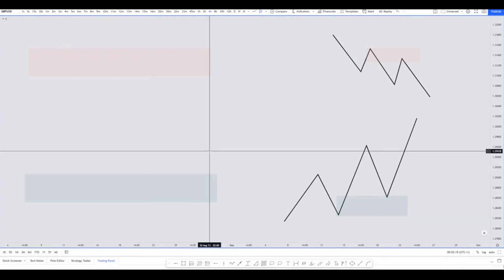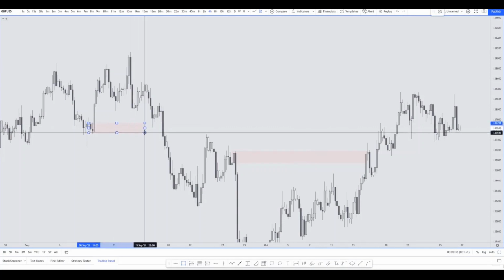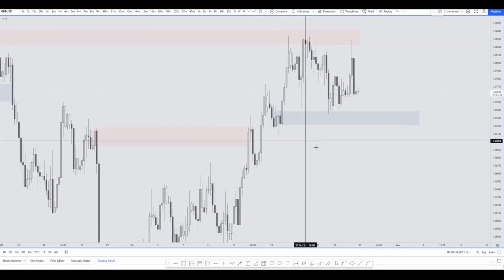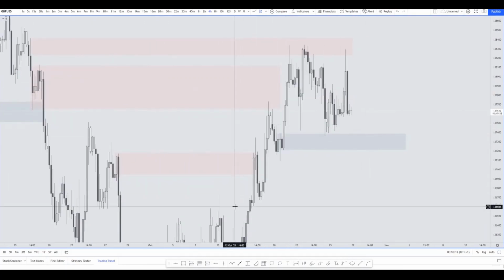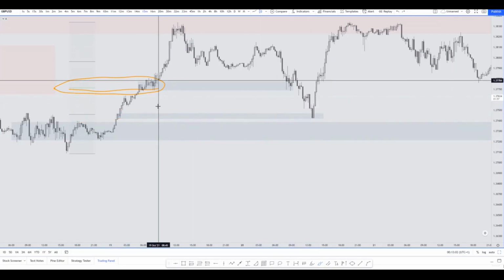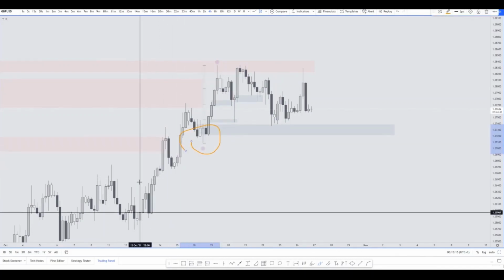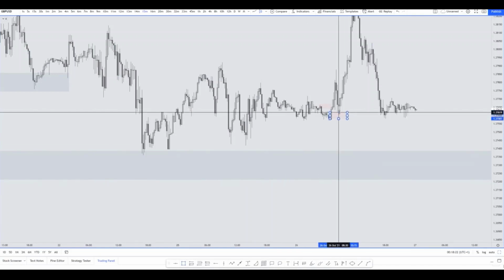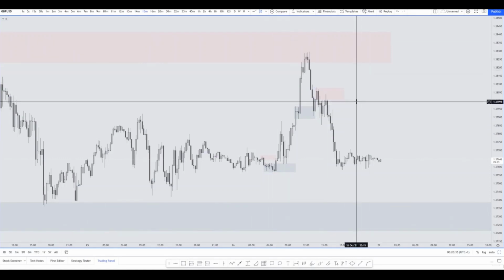Supply and Demand based Trading selection for forex trading